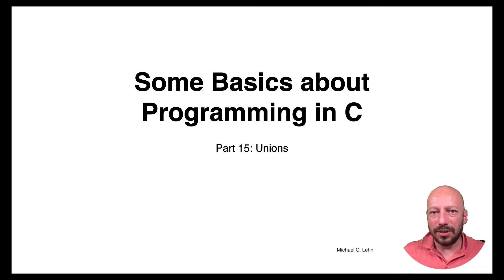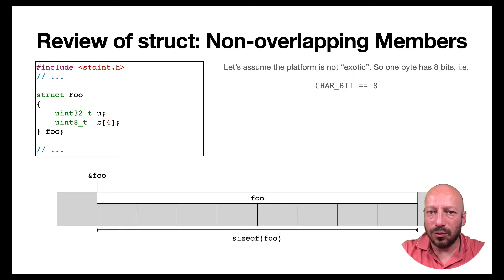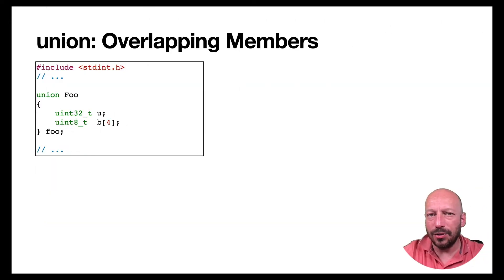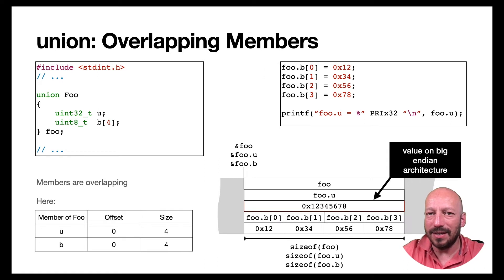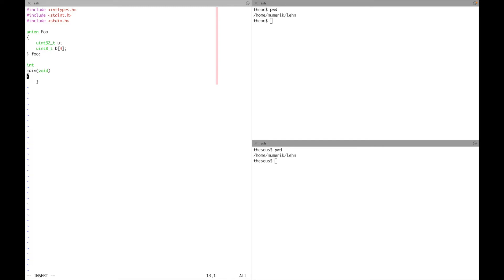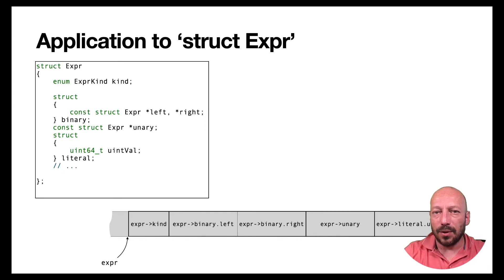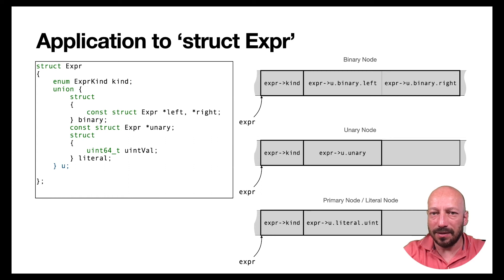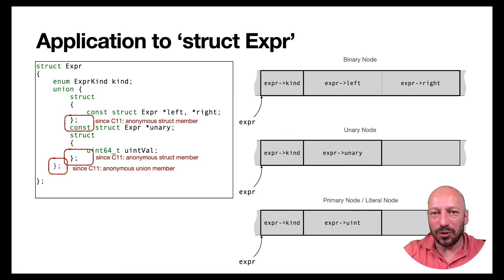HPC0 CBE Part 15: Unions in C